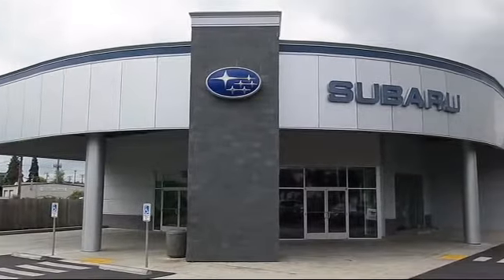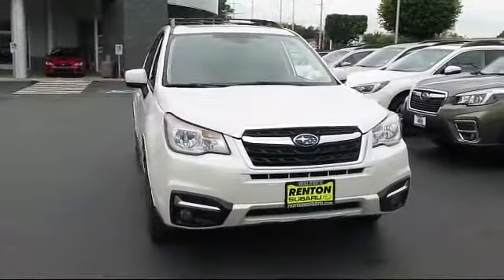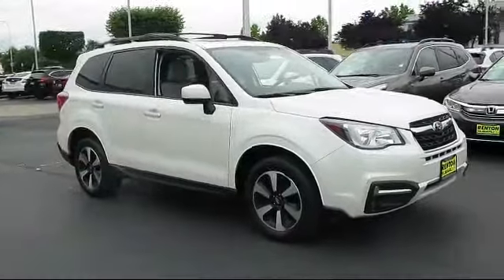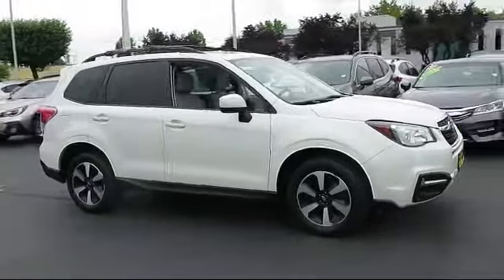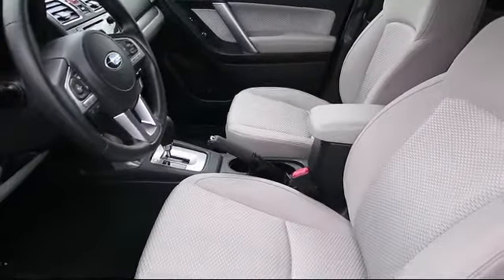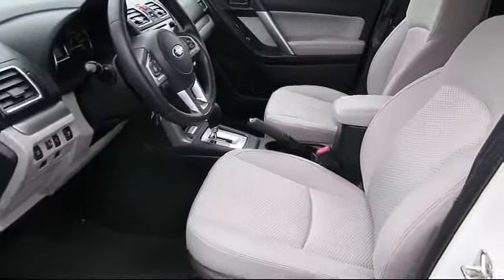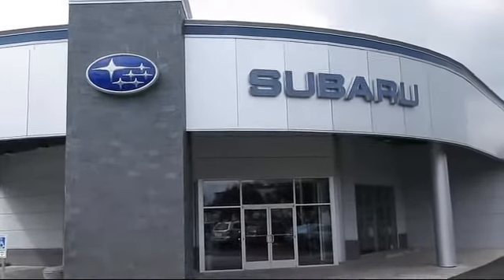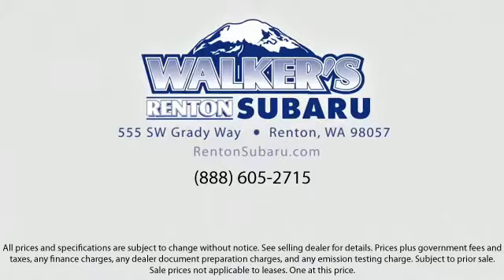2017 Subaru Forester Premium Seattle Bellevue Renton Kent Auburn Lynnwood Edmunds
2017 Subaru Forester Premium Stock Number: SP10003 Vin:JF2SJAGC6HH800859.